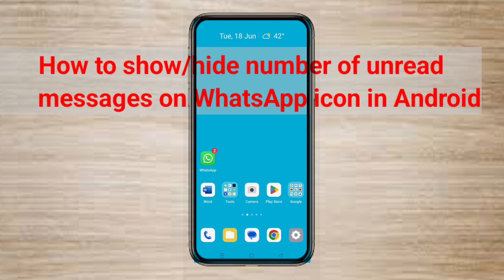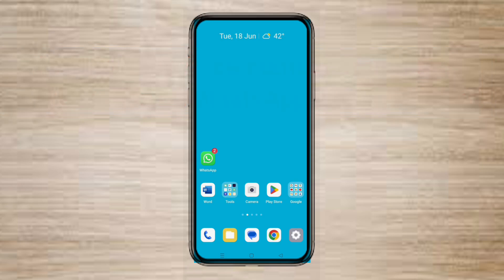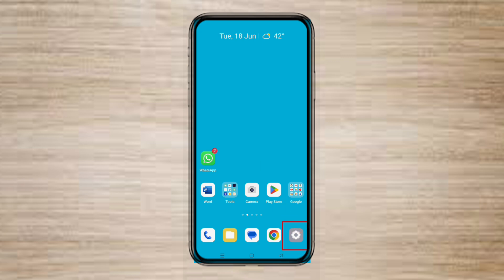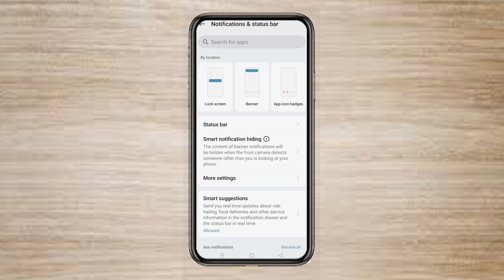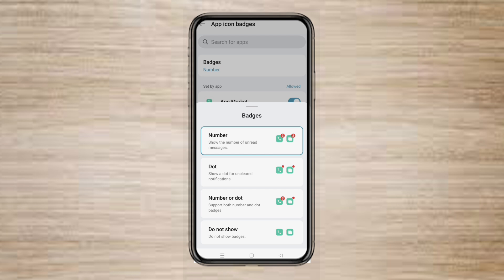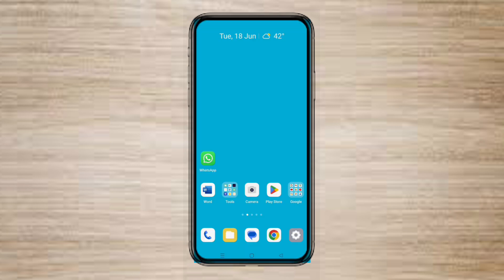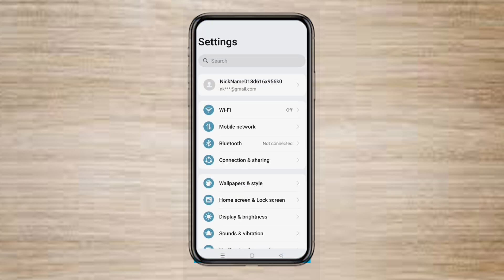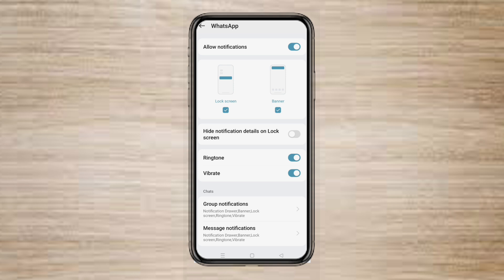How to show/hide number of unread messages on WhatsApp icon in Android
The video will display how to show/hide number of unread messages on WhatsApp icon in Android.

You might have noticed unread messages count on WhatsApp icon. Several times, this count causes annoyances for users. Android has a feature to display the number of unread WhatsApp messages with icon. By default, this setting is enabled, however, you can disable it.

Mine is Realme but I will try to demonstrate the method for most of the phones.

Follow the steps to show or hide number of unread messages on WhatsApp icon in Android: Tap on Settings icon and select Notifications & status bar.
Then, tap on App icon badges. Select Badges and choose Do not show if you want to hide the unread message count. If you wish to show then count tap on Number.
For other phones, navigate to Settings – Apps – Apps management – WhatsApp – Turn off badges.